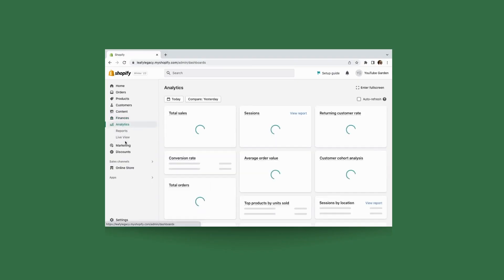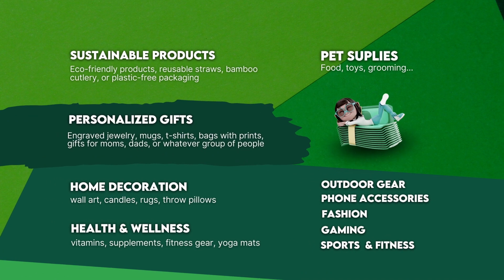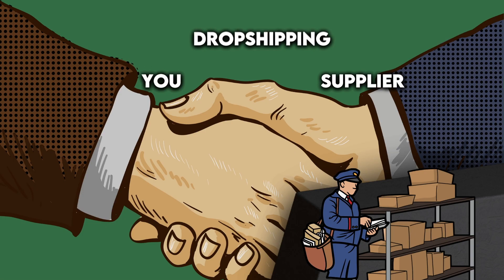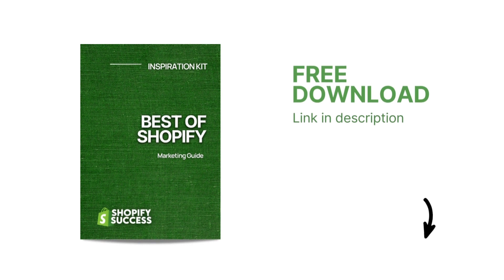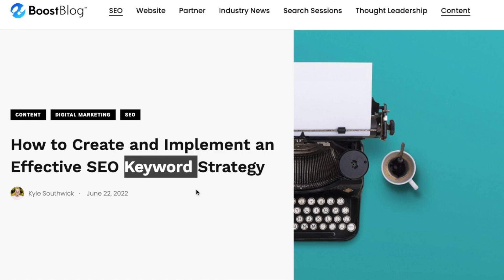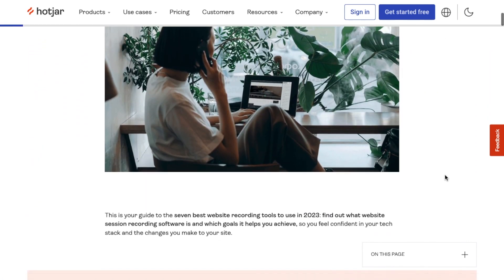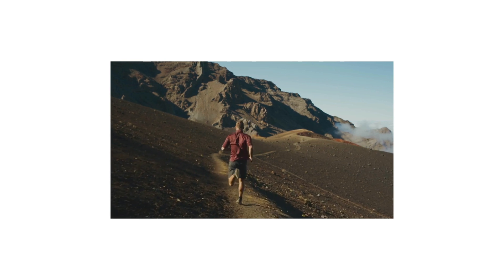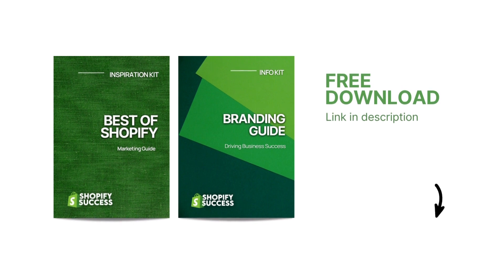How To Make Money Online with Shopify: The Secrets to a Shopify Success Story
In just 13 minutes, I'll teach you how to create your own ecommerce website with Shopify. We'll cover everything from choosing a theme, customizing your store's appearance, adding products, collections, shipping, domain, and payment settings.

You can get a domain for your new business on NameCheap (more economical option):

BEST PAID OPTION: Start dropshipping with Zendrop Plus as a supplier. It comes with:

- Automated fulfillment
- Custom branding, product bundles
- No-questions-asked refunds, premium customer service
- Access to marketing courses and weekly coaching calls

In just 13 minutes, I'll teach you how to create your own e-commerce website with Shopify.  We'll cover everything from choosing a theme, customizing your store's appearance, adding products, collections, shipping, domain, and payment settings. This tutorial is perfect for anyone who wants to build an e-commerce site quickly and easily while understanding the most important features of the platform in the shortest amount of time. Whether you're a small business owner, entrepreneur, or just starting out, follow along and begin your journey towards online success today!

TIMESTAMPS

00:00 - Intro
00:28 - Signing up for Shopify
00:42 - Choosing a theme
00:57 - Theme editor (adding logo & banner)
02:05 - Adding products
03:00 - Creating collections
04:29 - Customizing your store’s theme
04:59 - Adding a collection list
05:36 - Key things to include in your home page - Web Design & Layout tips
07:21 - Product pages and recommendations section
07:59 - Setting up navigation menus
08:45 - Shipping & Returns policy pages
09:39 - Selling regions and shipping settings
10:03 - Branding settings
10:25 - Checkout settings
11:12 - Setting up payment options
11:39 - Adding a domain
11:55 - Going live with your store
12:12 - Getting your first sale
12:32 - Resources
13:34 - Outro